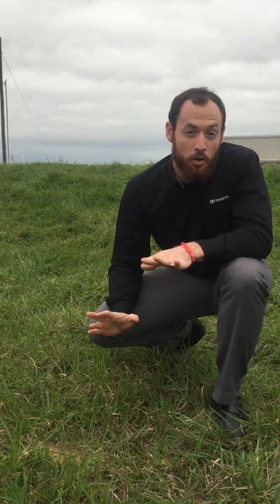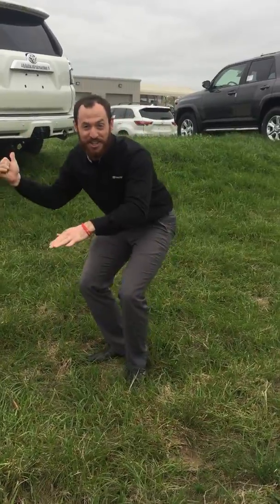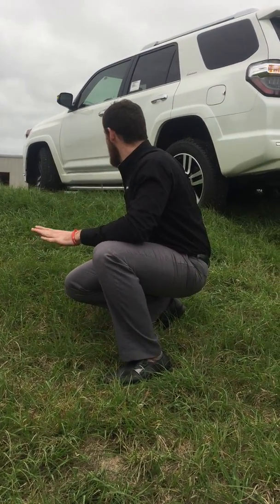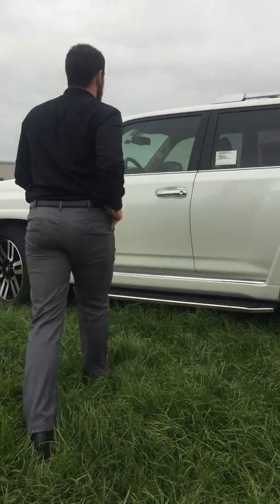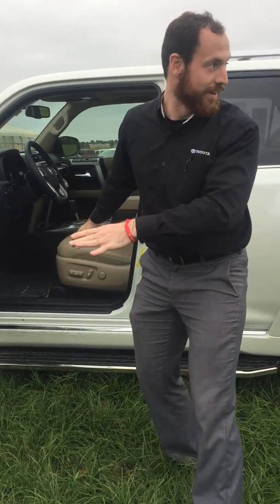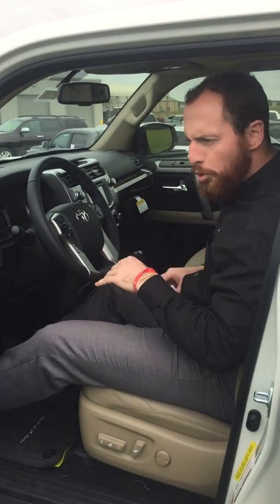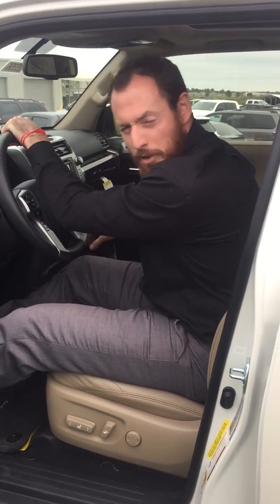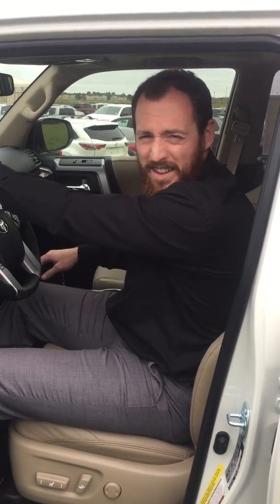The Car Hunter - Episode 1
Ryan Prouse goes on a walkabout in search of a Quadracirculum